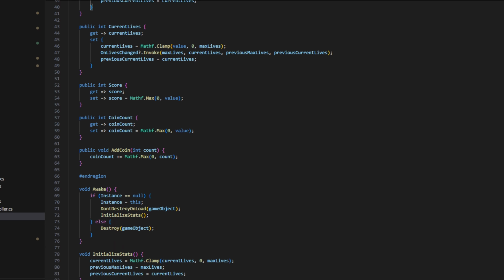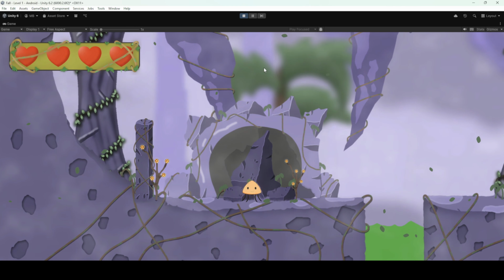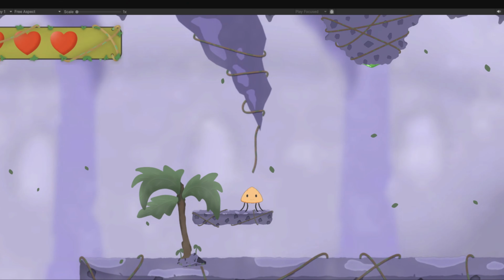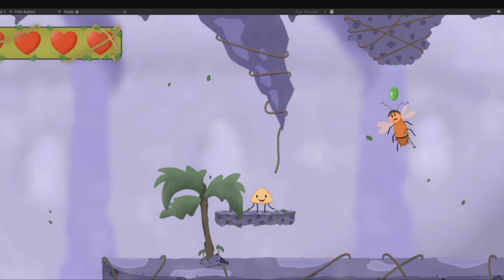Did I accidentally add Primal Aspid to my game? | Devlog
Wanted to share some updates from the game I’ve been working on. Follow the page to see more devlogs like this!